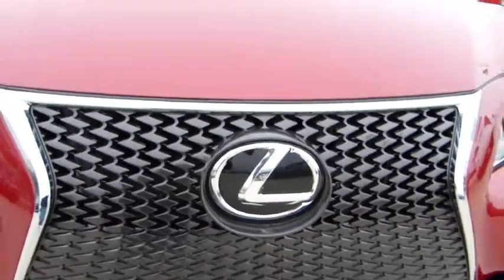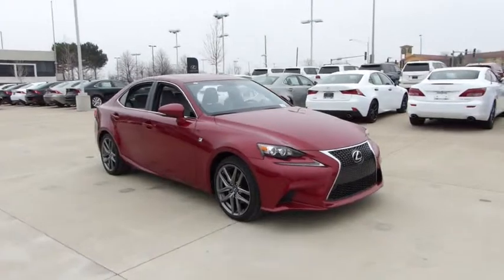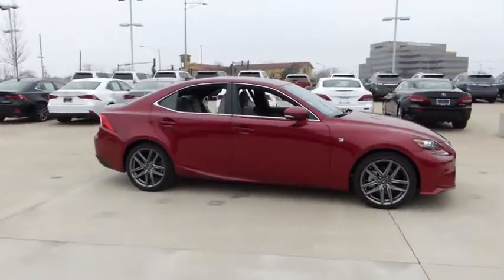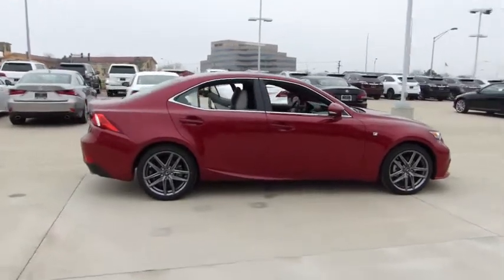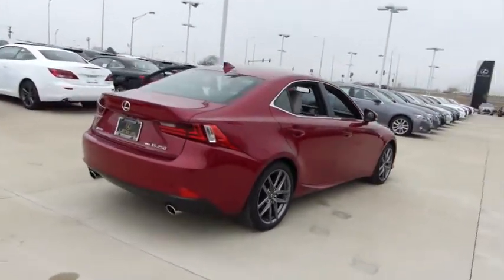2015 Lexus IS 250 Palatine, Arlington Heights, Barrington, Glenview, Schaumburg, IL 29355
2015 Lexus IS 250